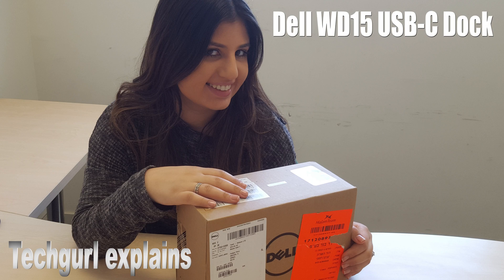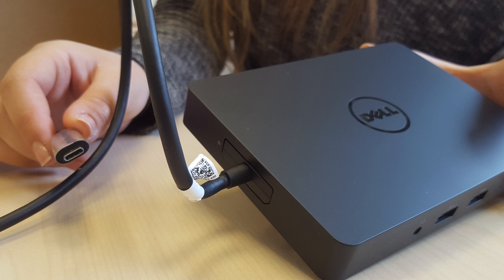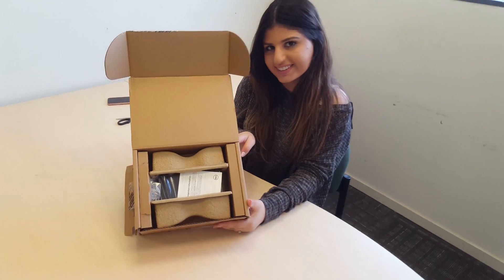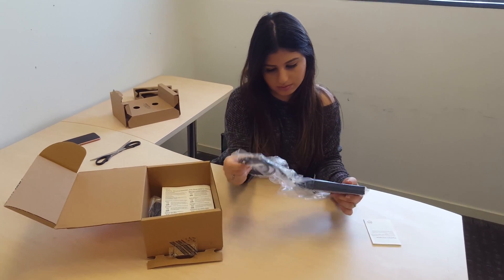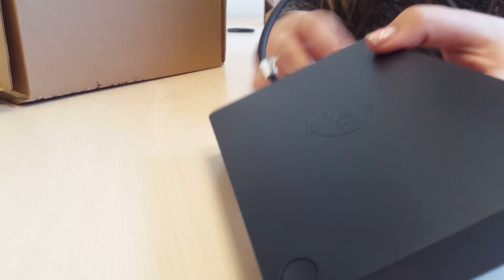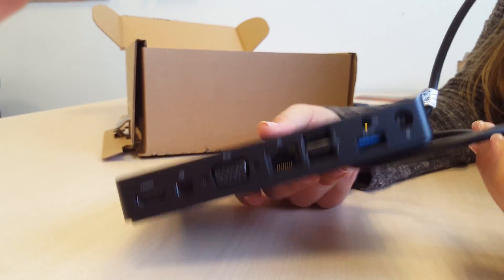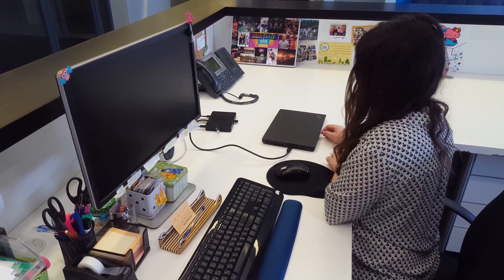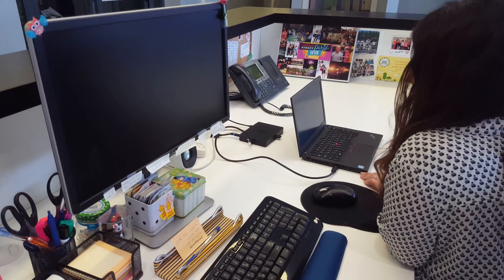Dell WD15 USB-C dock with dell and lenovo laptops (4K)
BEST LOW-COST USB-C DOCKING STATIONS!

Trying out the Dell USB Type C WD15 Docking station with:
Latitude 7480
Lenovo x270
Lenovo T470